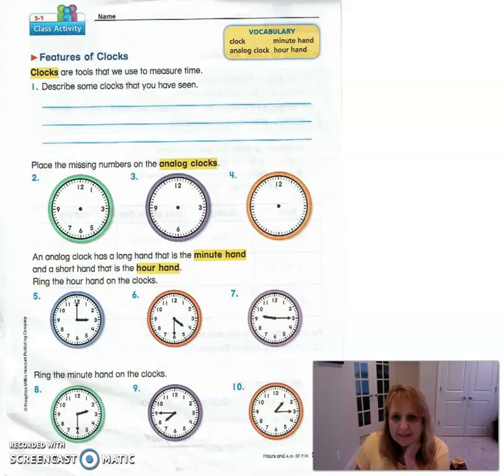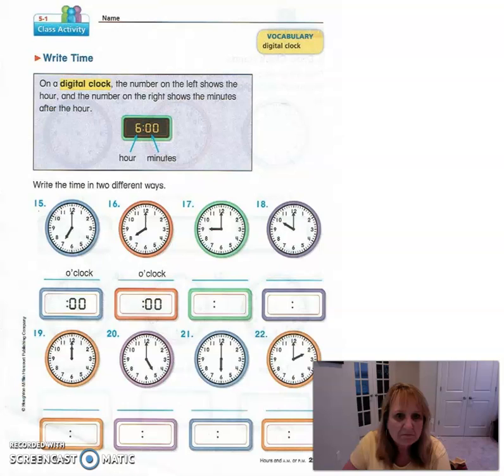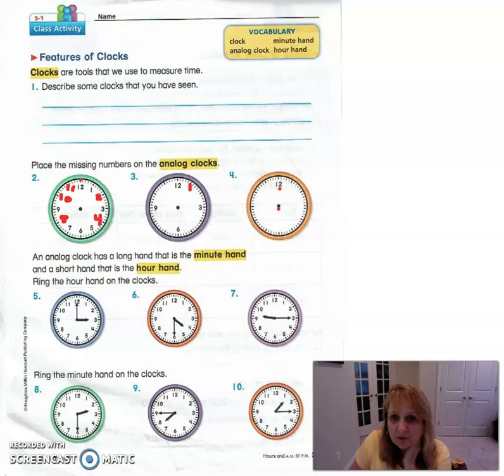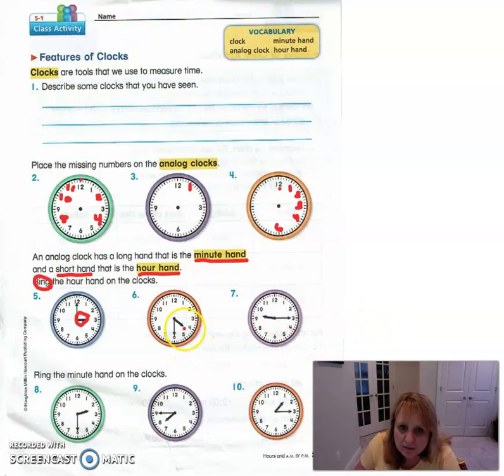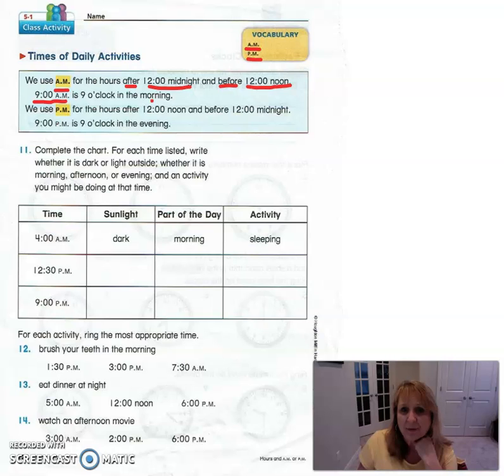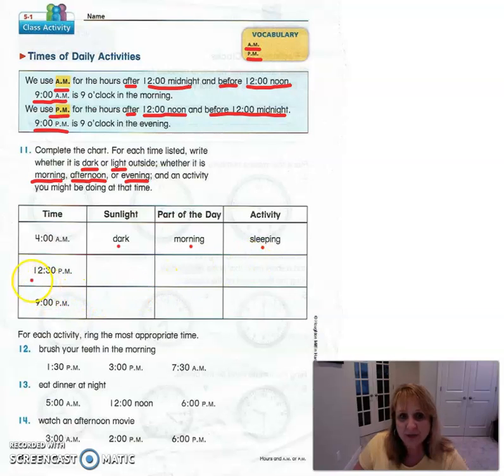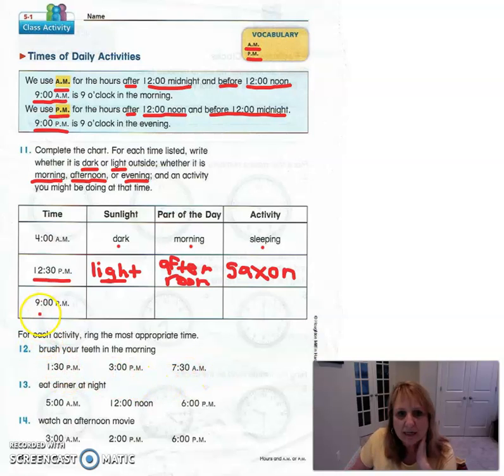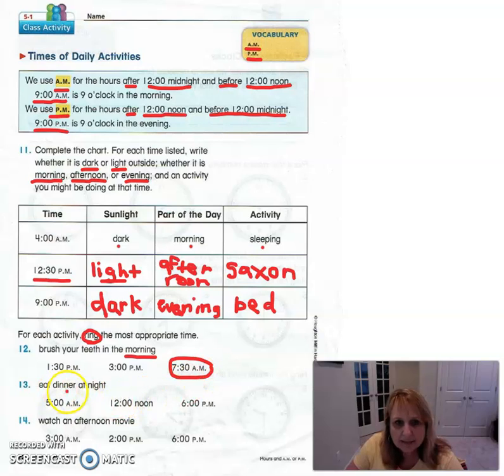April 7 Math 2nd grade Clocks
clocks